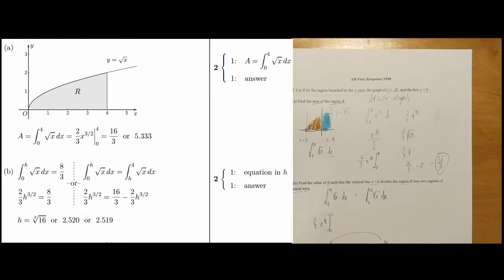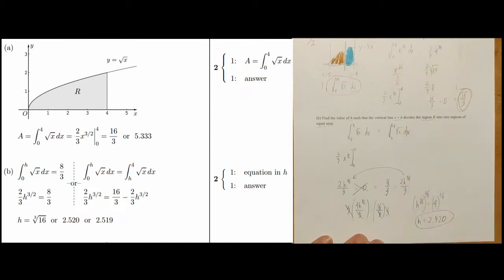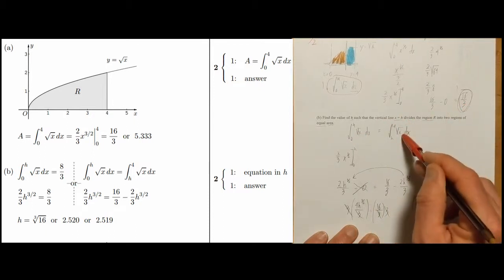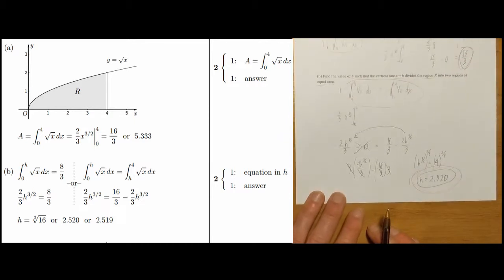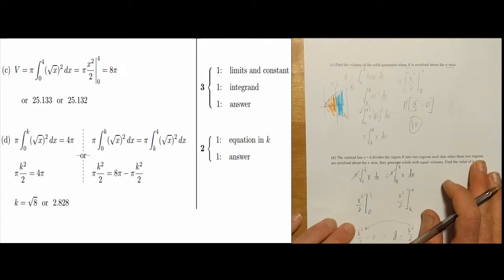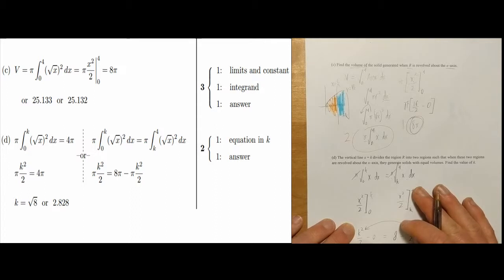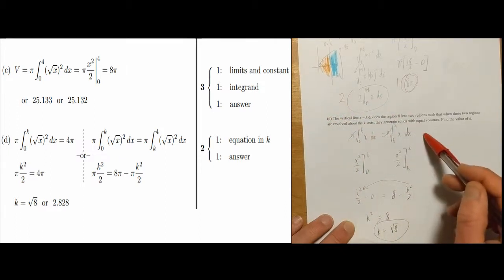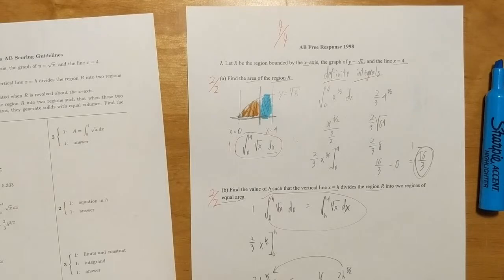AB Calculus Free Response 1998 #1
A straightforward problem involving definite integrals, area, and volume.

All AP questions worked out on this channel are released material.